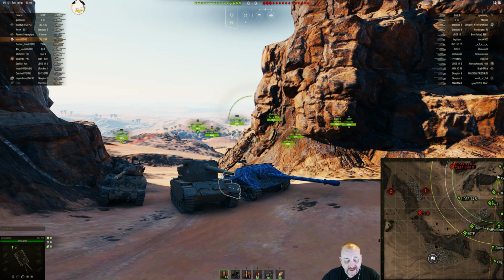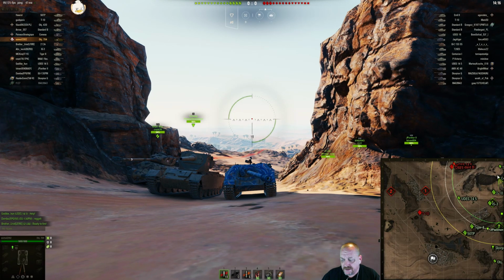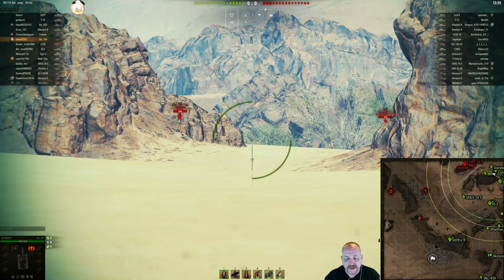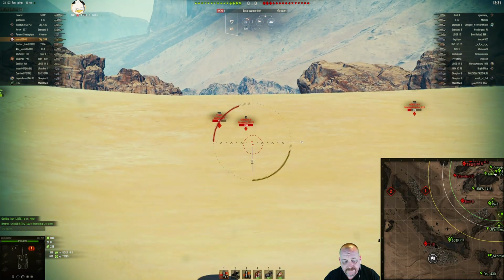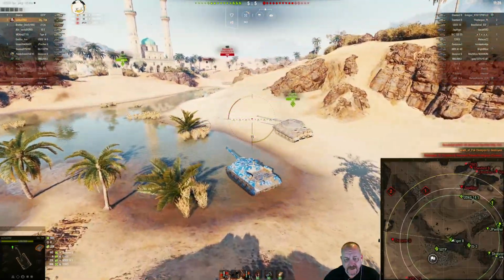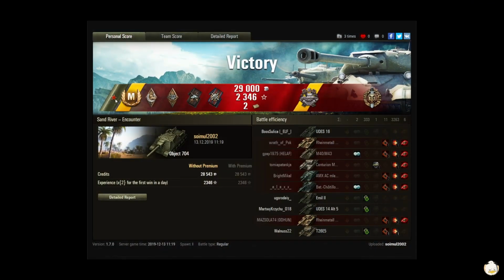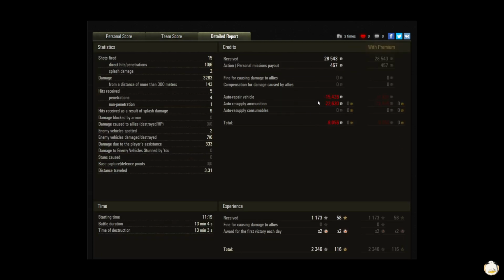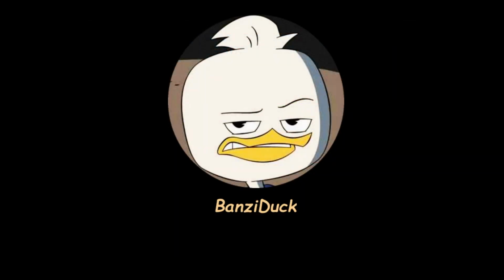Ace Tanker for Soimul2002 in his Obj 704 on Sand River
579